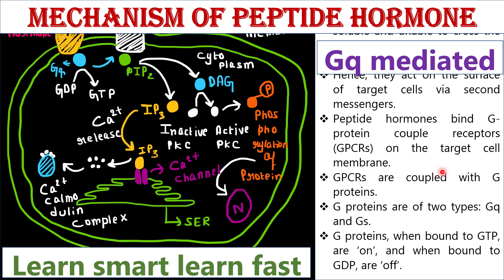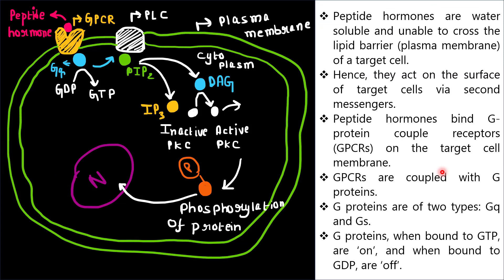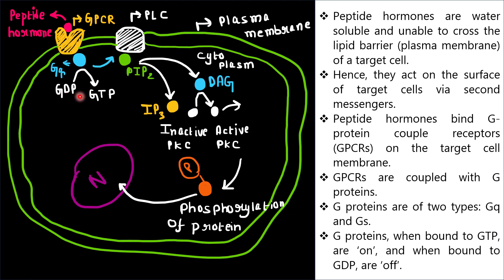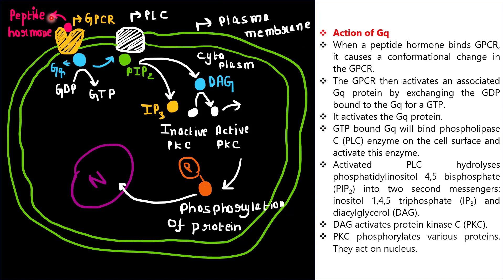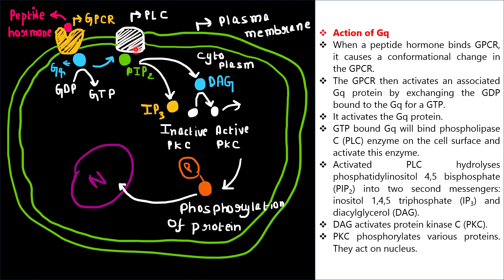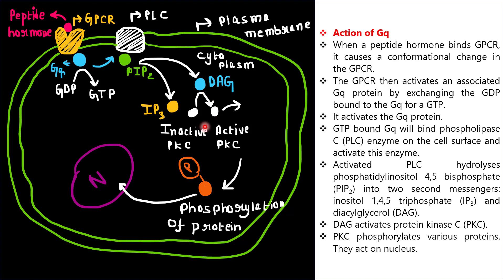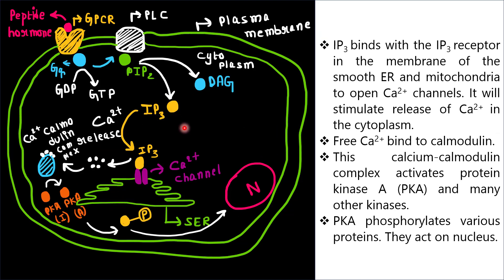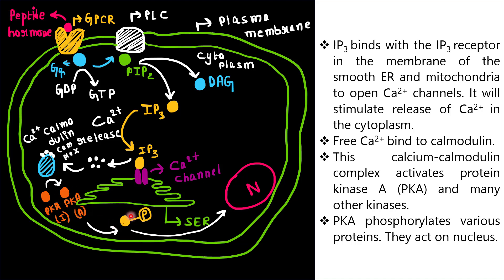Mechanism of peptide hormone | Gq mediated action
Mechanism of peptide hormone: Gs mediated action